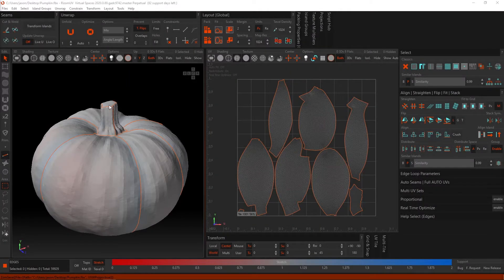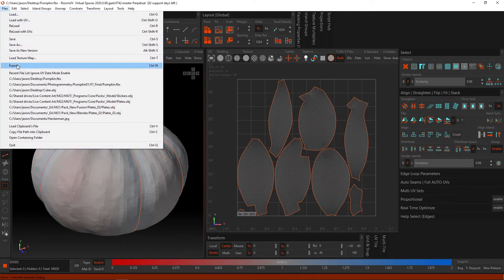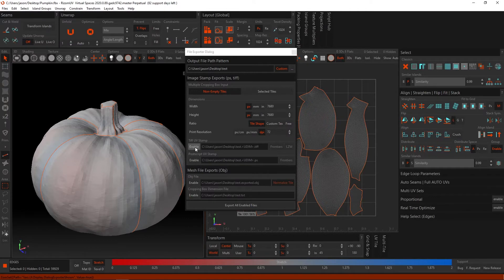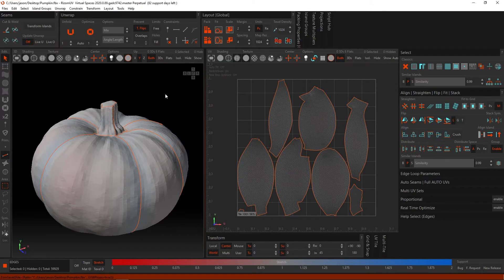How to Save / Export Files from RizomUV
While you can always go to File - Export to fully customize your export, the easiest way is to simply hit Ctrl + S.